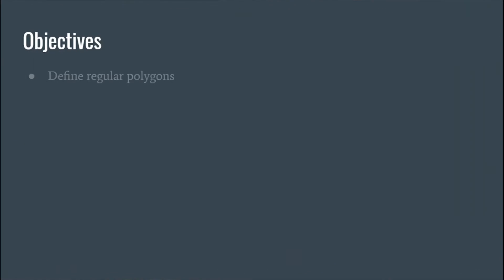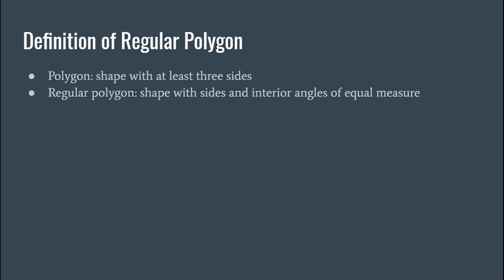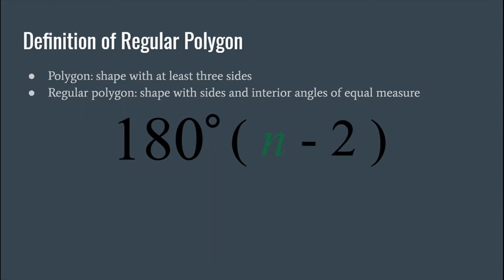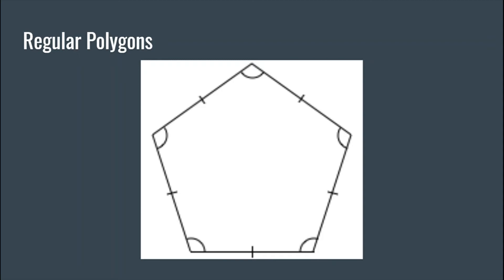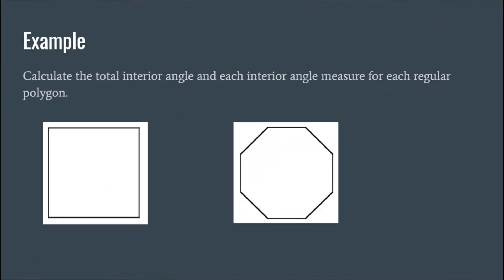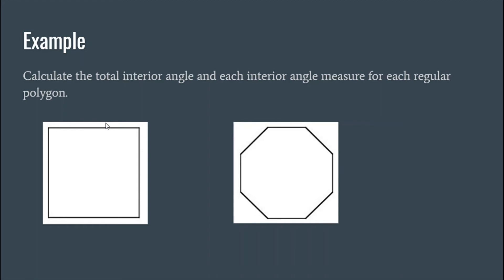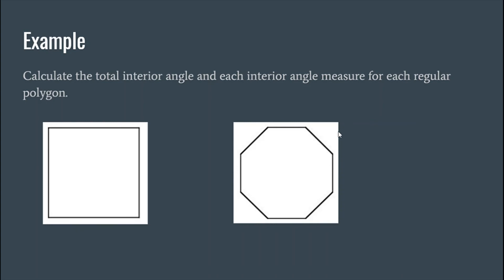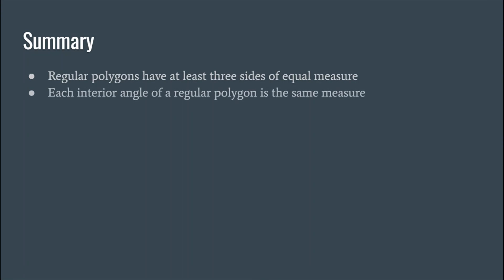Regular Polygons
Recognizing regular polygons and how to find the total interior angle measure as well as each individual angle measure.